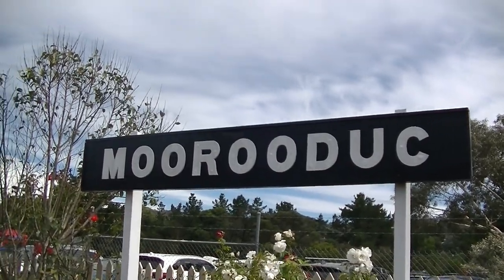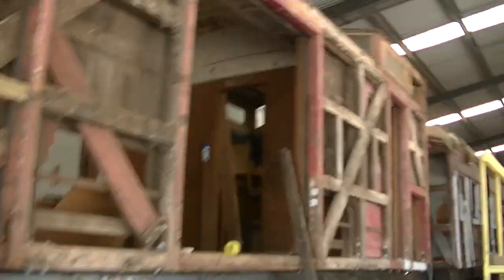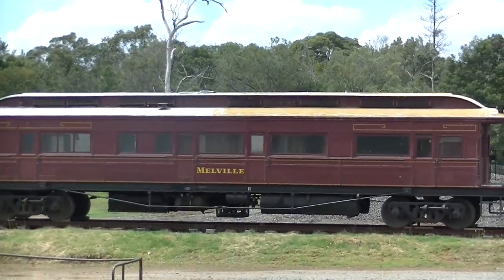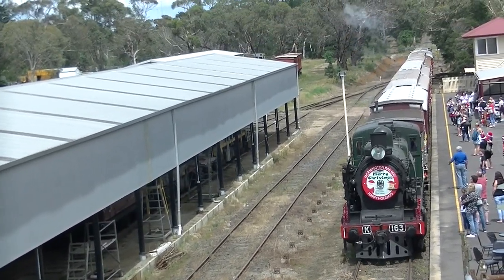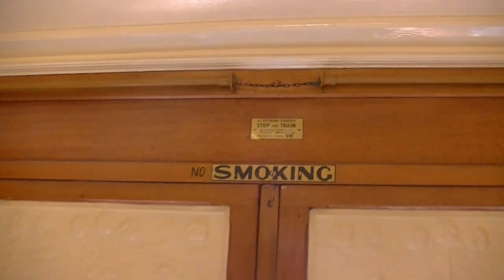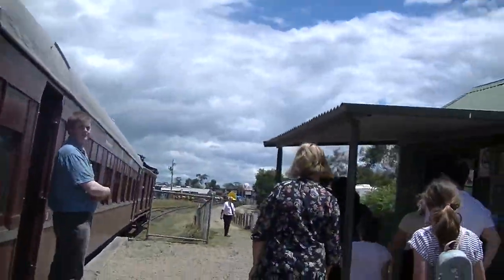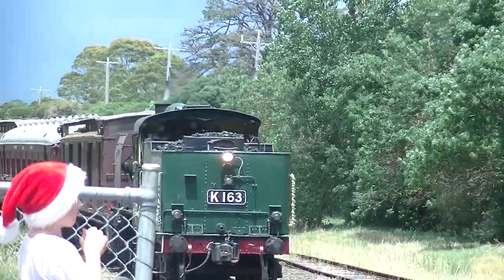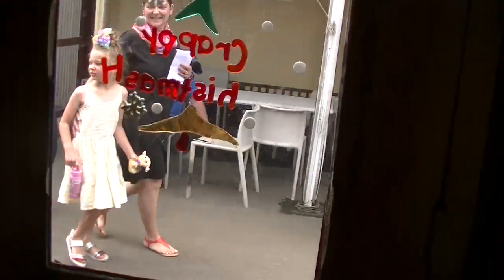Vlog 70: Mornington Penisula Railway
Vlog 70 Mornington Penisula Railway: The closed Mornington Penisula Railway origanly branching off from Baxter. Now open for the Christmas train from Morroduc to Mornington. Also with a connecting Bus which we were the first to use the Mornington Infomation Centre Bus stop